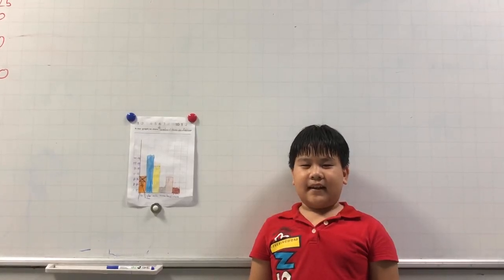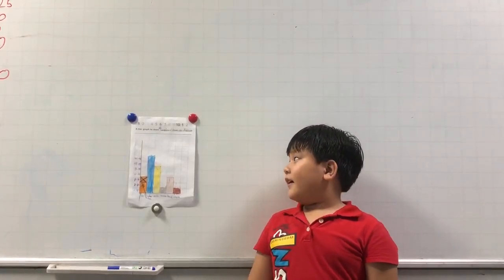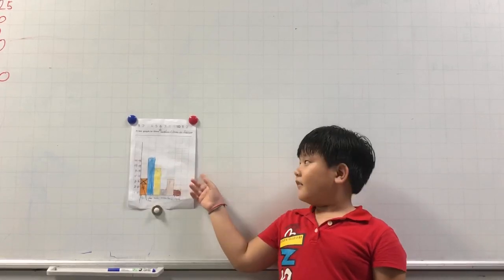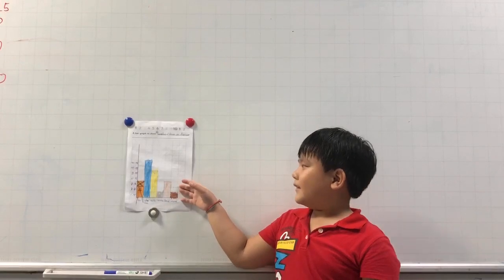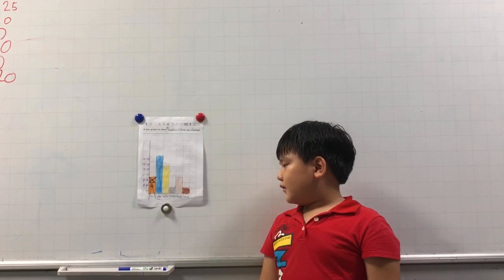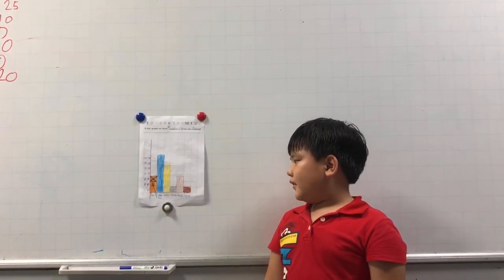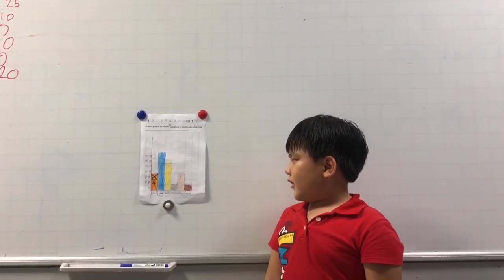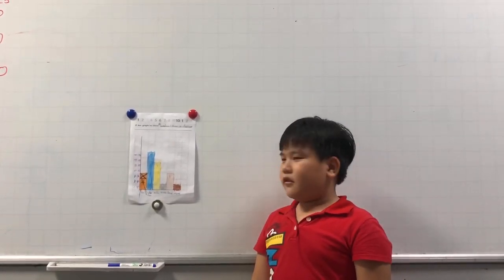D1-2302 Presentation - Kỳ Anh